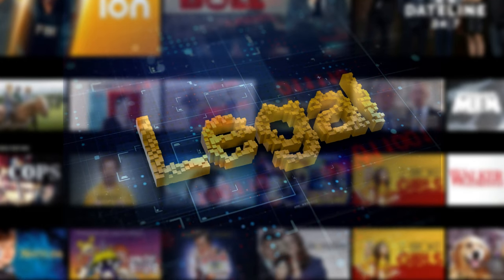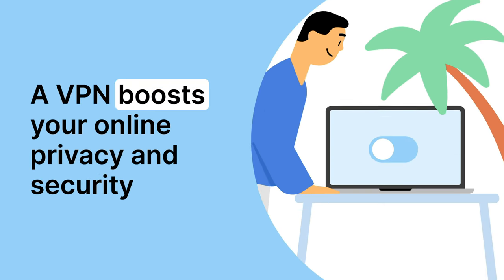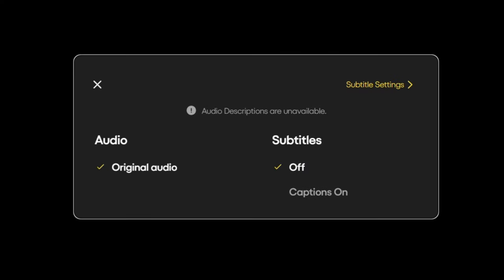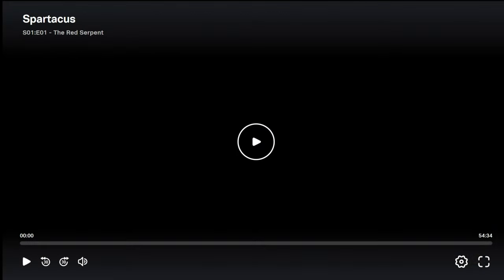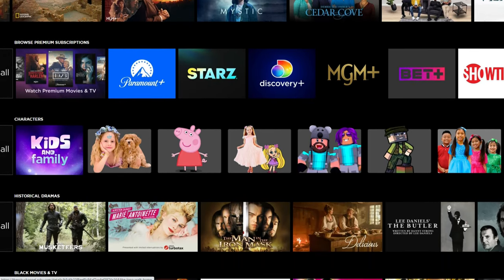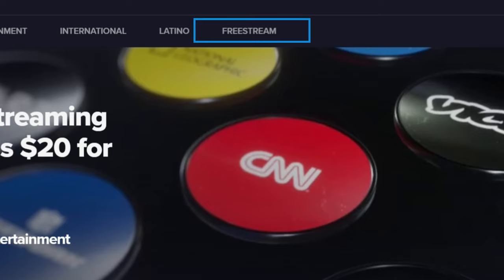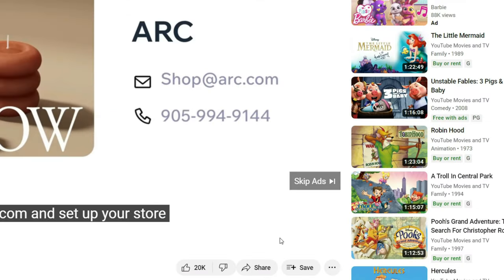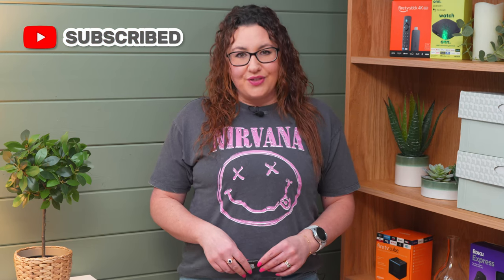🎥 How to Watch Movies & Shows for FREE | Top 5 Websites for 2024!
If you're someone who streams a lot of content, then you need to know the best websites to access movies and shows for free. Today, I will share my top 5 websites that allow you to stream all your favourite content on any device, and the best part is that they are completely free!

⏱️TIMESTAMPS⏱️
0:00 Intro
1:19 Message from Channel Partner NordVPN
1:51 Pluto TV
2:40 Tubi
3:28 Roku Channel
4:27 Sling
5:12 YouTube
6:00 Other great websites to check out
6:27 Close & outro
6:41 Why I recommend and use NordVPN